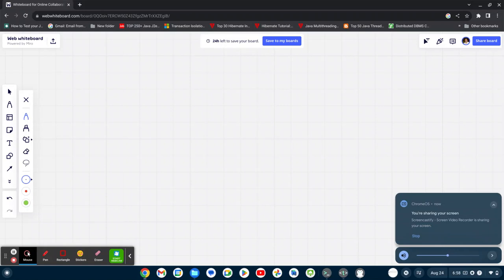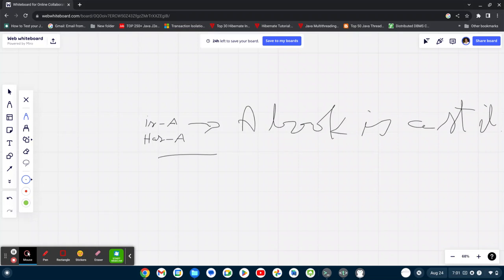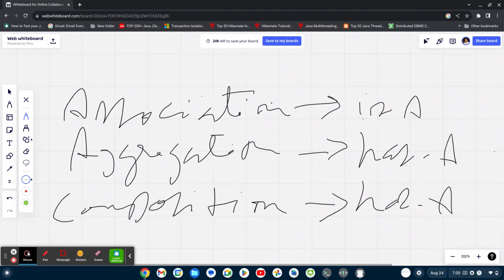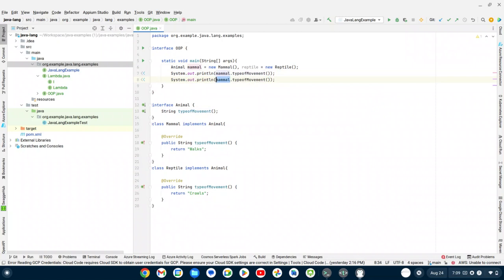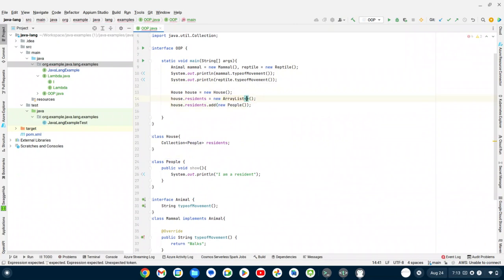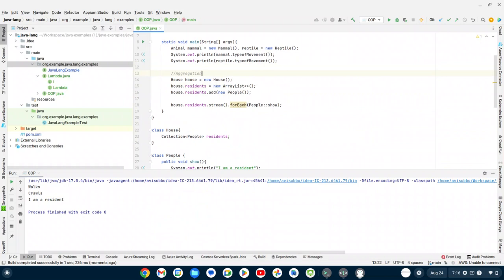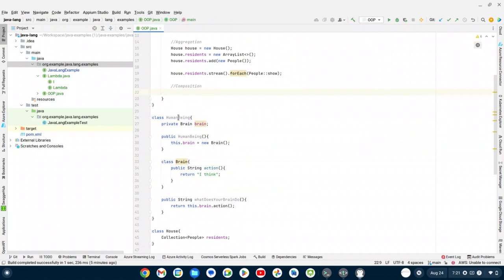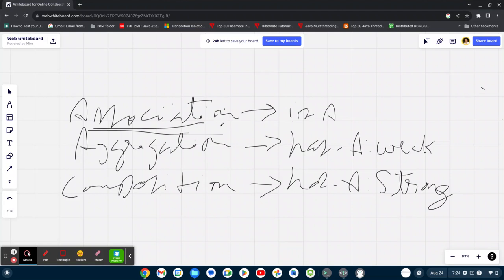Association, Aggregation & Composition in OOP with java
This video showcases what ar the various relationship types that could be seen in OOP. What is an Is-A and has-A relationship. How are association, aggregation and composition could be represented in the form. This even shows how the relationships could be applied in code.